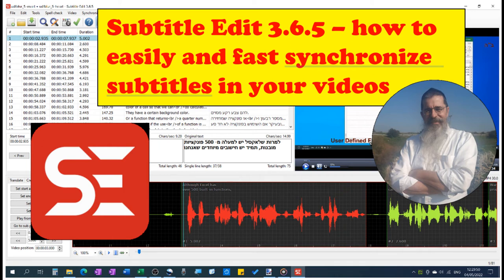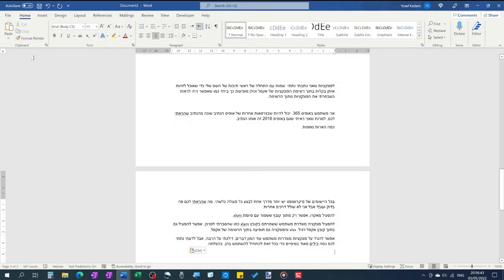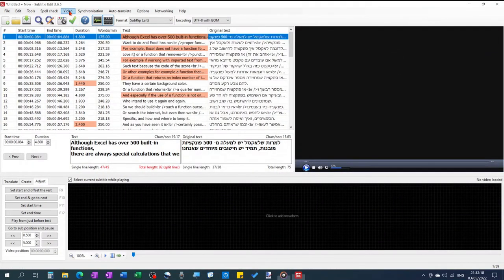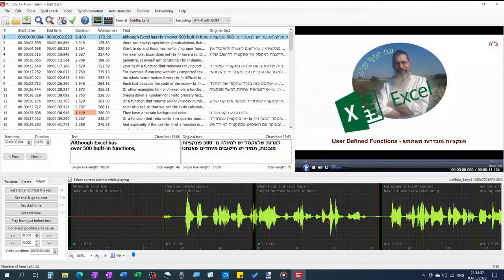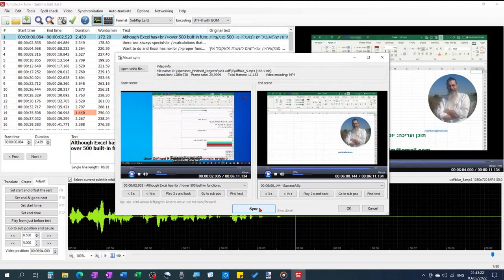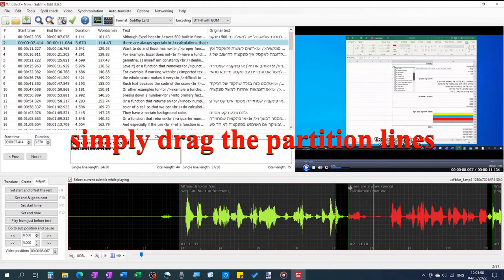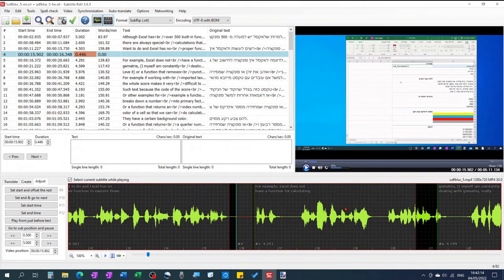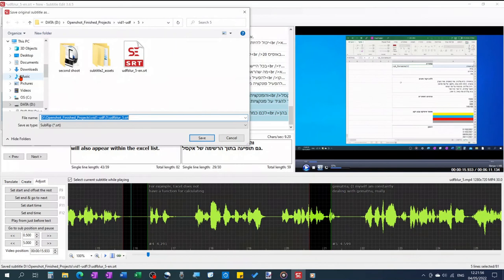Synchronize subtitles to your videos using SUBTITLE EDIT 3.6.5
In a previous video, I showed you how to Auto-translate and subtitle your videos using Subtitle Edit. And that works great as long as there is speech recognition available for your language. But what if there isn’t? Adding all your subtitles manually at the right time is very time consuming. In this video I’ll show you a great trick that will help you finish subtitling your videos in no time. Here's the link to my video on how to automatically translate and generate subtitles using Subtitle Edit 3.6.4 beta (this also works in the new 3.6.5 version)